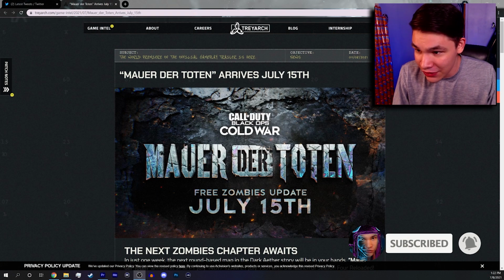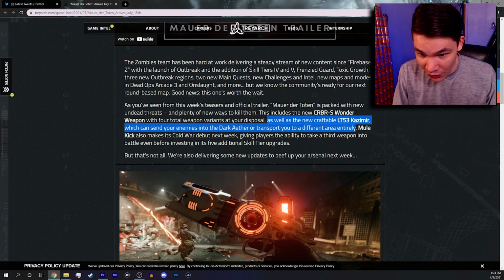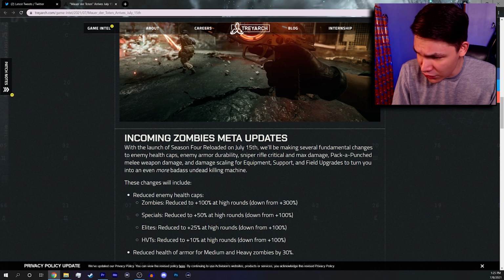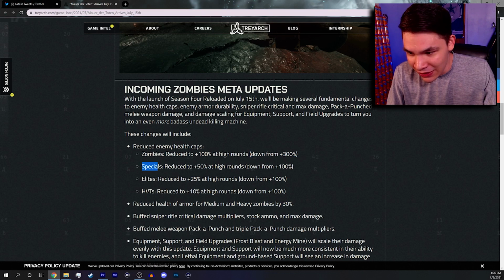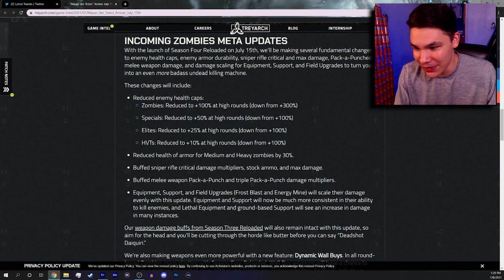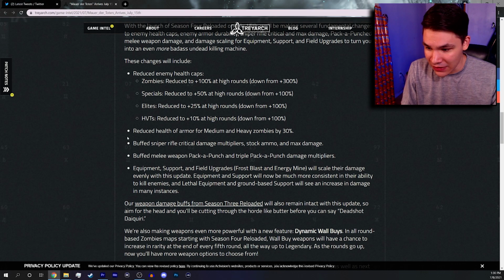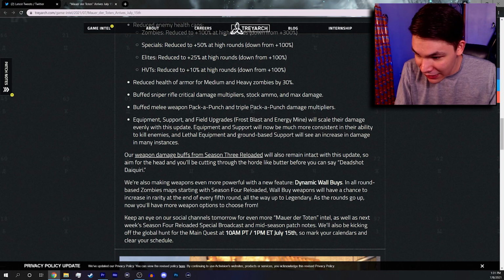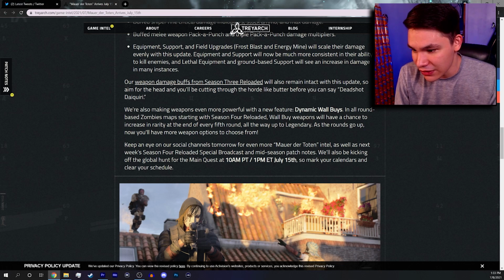HUGE NERFS TO HIGH ROUNDS COMING IN MAUER DER TOTEN! COLD WAR ZOMBIES META UPDATE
Alongside Muaer Der Toten a big meta update is coming!

Previous Videos

Music Credit
The outro is one of these